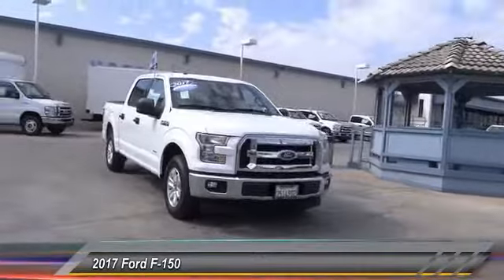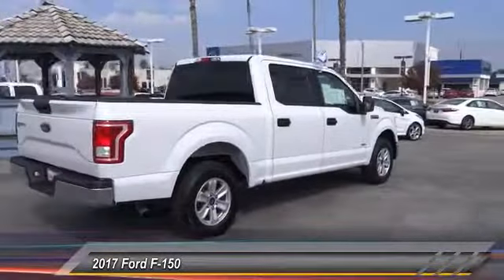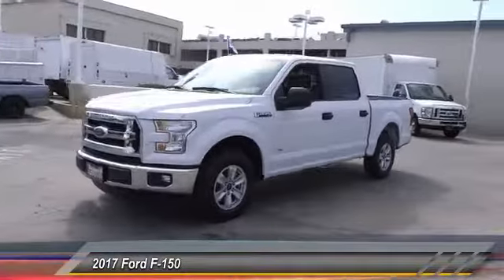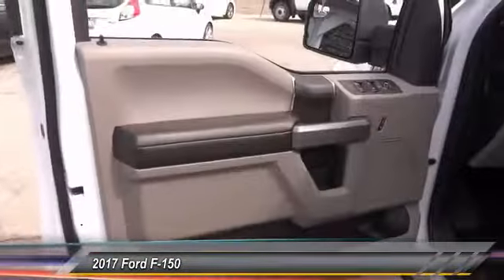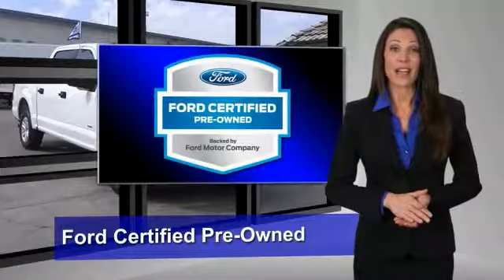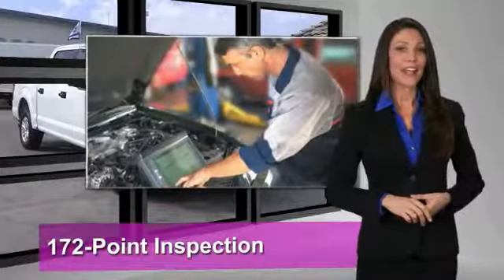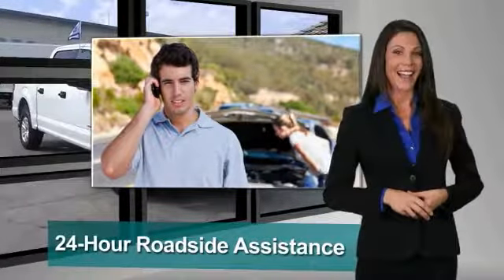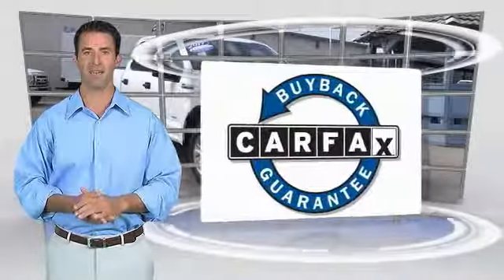2017 Ford F-150 RIVERSIDE,TEMECULA,SAN BERNARDINO,MORENO VALLEY,FONTANA 999327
2017 Ford F-150 XLT 2WD SuperCrew 6.5' Box

Fritts Ford
8000 Auto Drive

FRITTS FORD, PROUDLY SERVING RIVERSIDE, TEMECULA, SAN BERNARDINO, MORENO VALLEY, FONTANA, AND SURROUNDING CALIFORNIA LOCATIONS. THIS WHITE 2017 Ford F-150 IS EQUIPPED WITH A 3.5L V6 24V GDI DOHC Twin Turbo, AUTOMATIC TRANSMISSION, AND RECEIVES AN ESTIMATED 19 City/26 Hwy MPG. 2017 Ford F-150 XLT 2WD SuperCrew 6.5' Box Stock #: 999327 | VIN: 1FTEW1CG9HFA76277 | 2017 Ford F-150 Fritts Ford